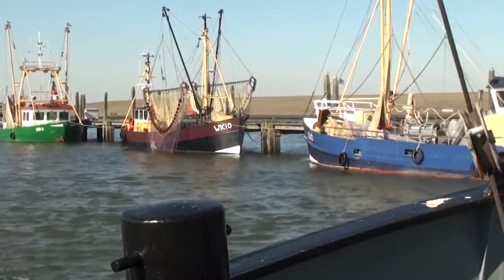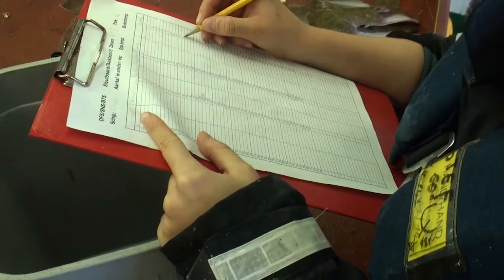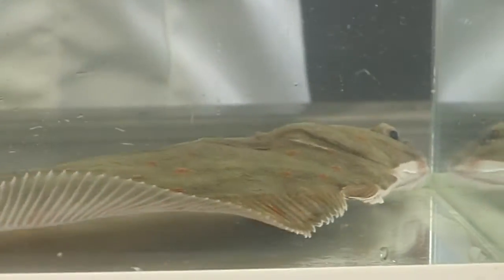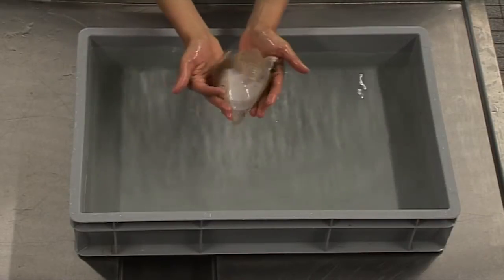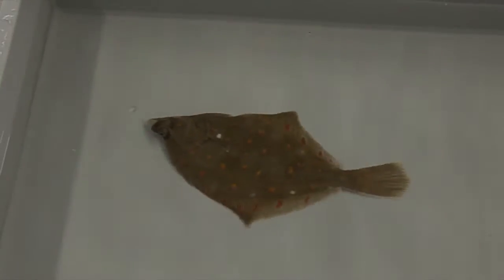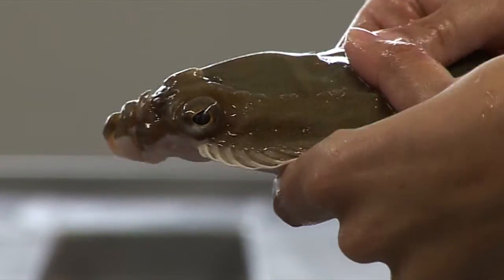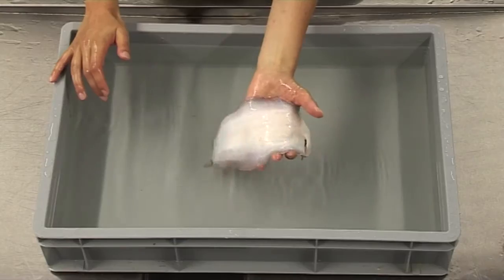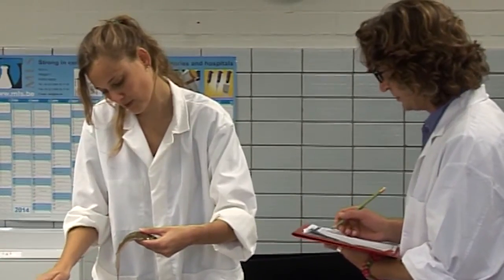Survival of discarded flatfish - Methodology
RAMP reflex testing of plaice and sole: towards reliable prediction of the survival of discarded flatfish in North Sea beam-trawl fisheries